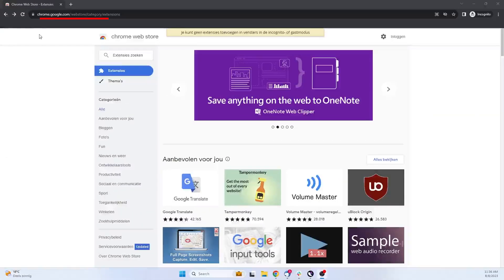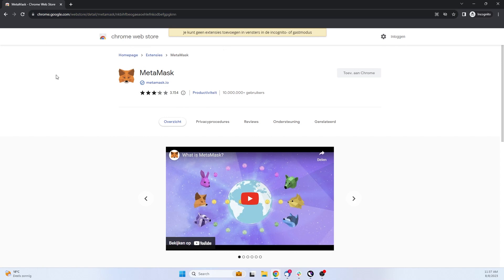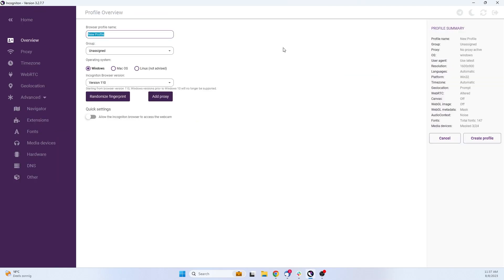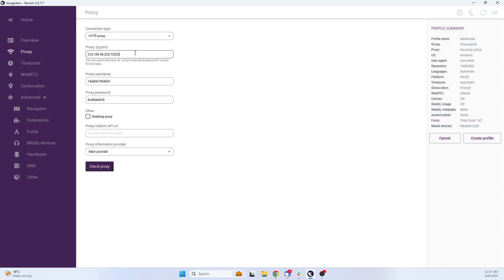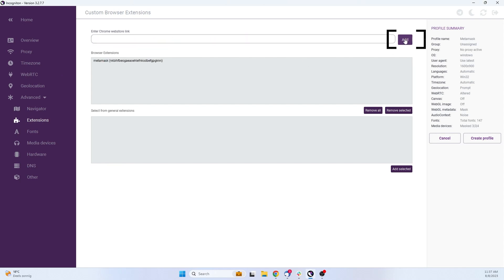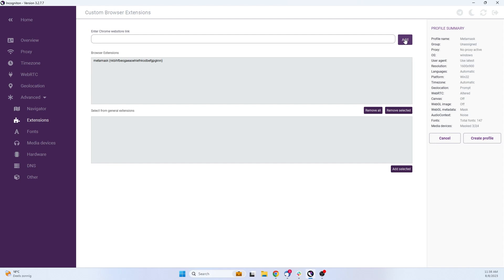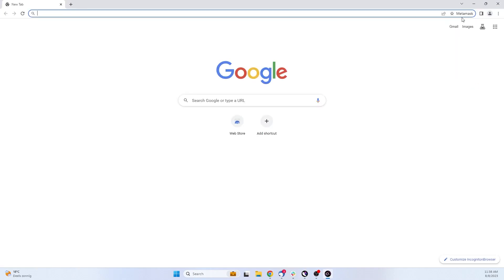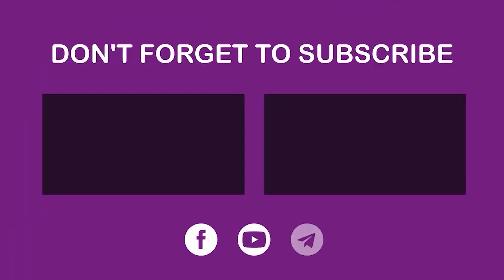How to manage a Metamask extension with Incogniton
In this video, we will show you how to set up and manage a Metamask extension in Incogniton.

About Incogniton
Incogniton is an anti-detect browser for multiple account management. It’s a user-friendly solution for accessing various unique browser profiles in a structured overview, while always protecting your privacy. You can test Incogniton for free by signing up for the free starter package.

Key features:
• Multiple browser profiles
• Online fingerprint protection
• Team collaboration
• Easy-to-use interface
• Cookie management, the ability to import, export and a Cookie Collector
• Safe data storage, Data from browser profiles is securely stored in an online database. You can also choose to store your data on your own device.